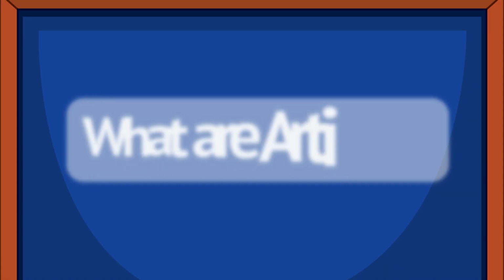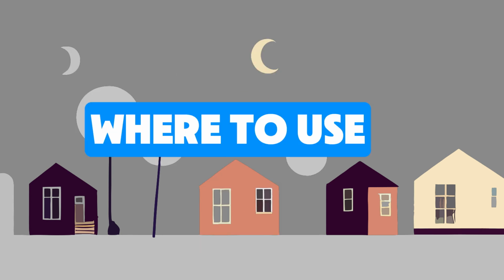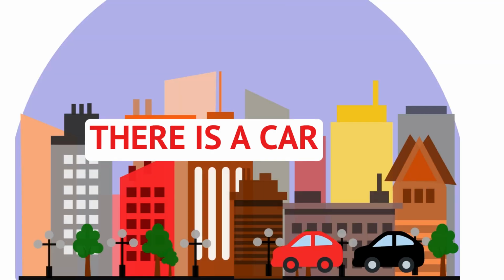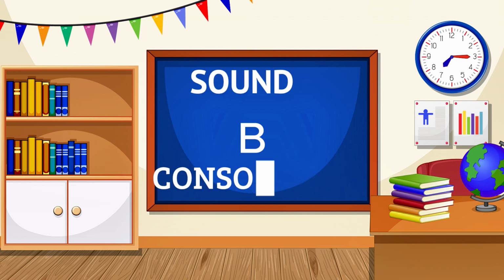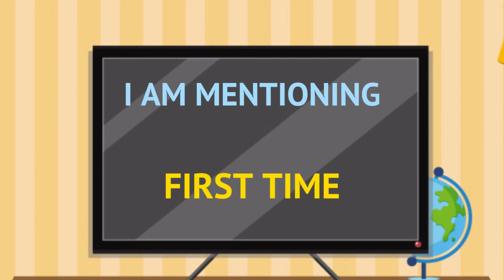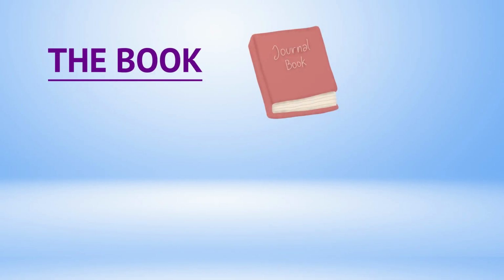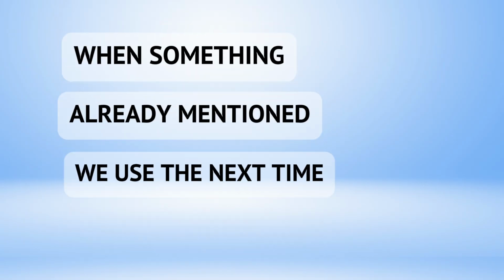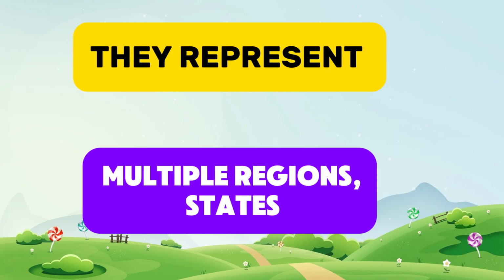Master Articles in Under 7 minutes !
In this video we are going to learn tiny but mighty words A, An, The. They often confuses us  when we start to learn, and speak English language. After this video you will learn.
1.What are Articles?
2.Types of articles.
3.Difference between Definite article and Indefinite article